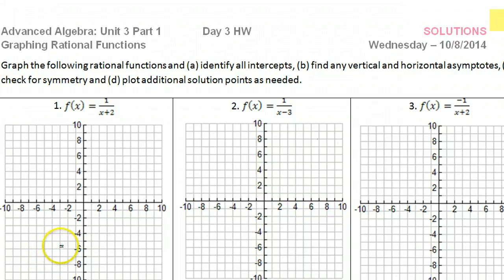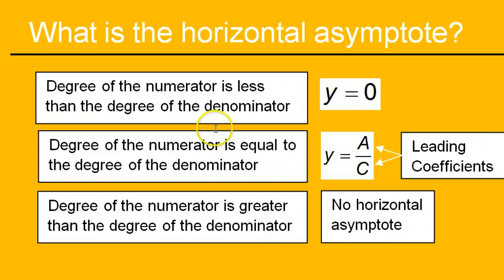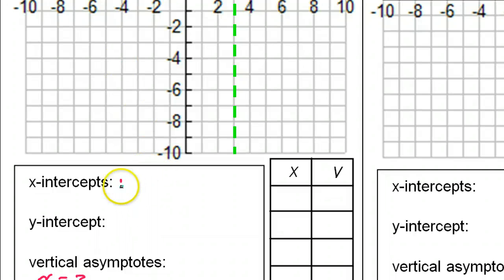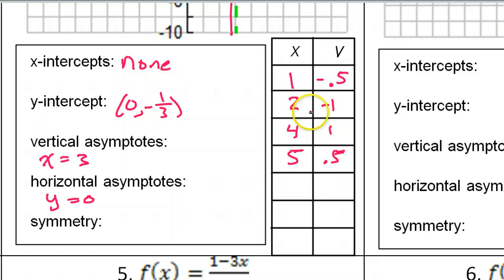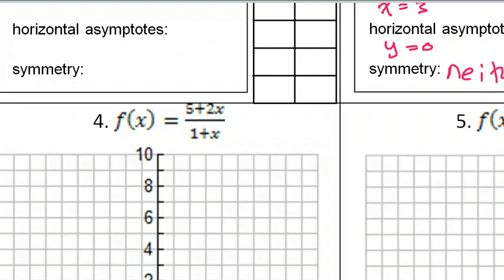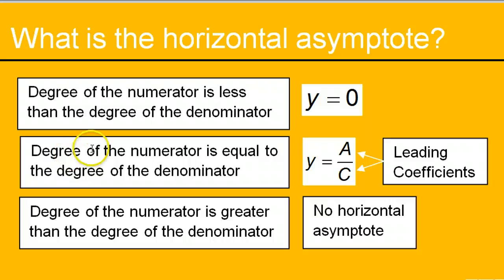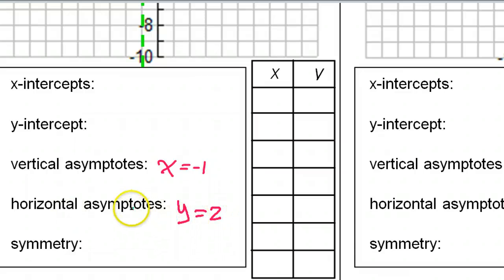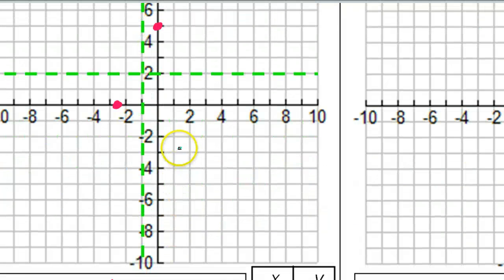Day 3 HW #2 and #4 Graphing Rational Functions